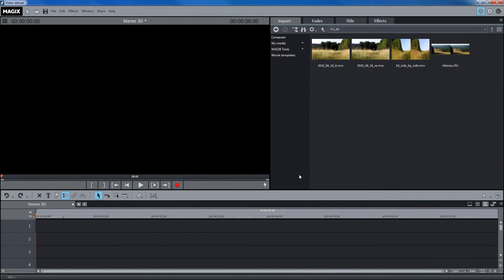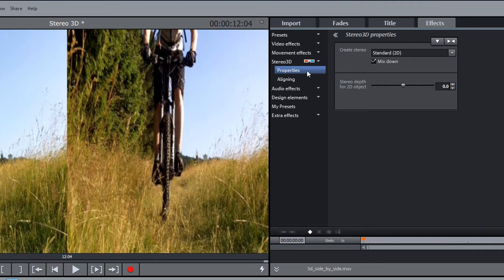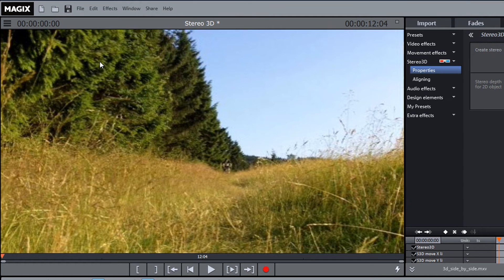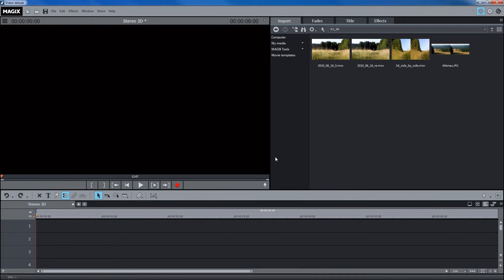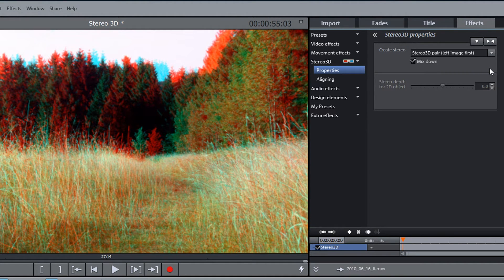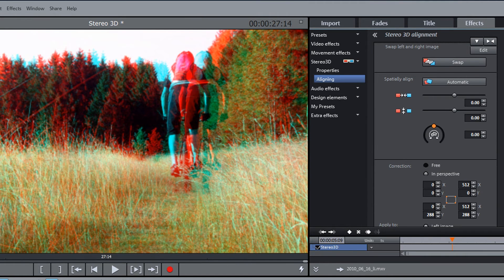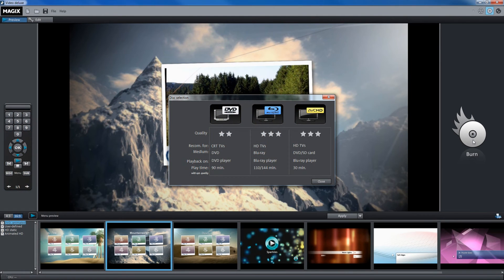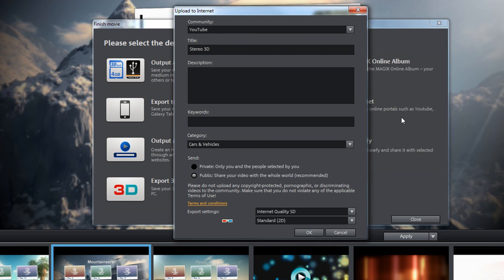MAGIX Movie Edit Pro 2016 – Stereo3D tutorial (INT)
Tutorial content: Give your videos more depth by adding a third dimension. This video will show you how you can import and edit recordings from a Stereo 3D camera. The video will also explain the 3D export operations "anaglyph" and "Side-by-Side".